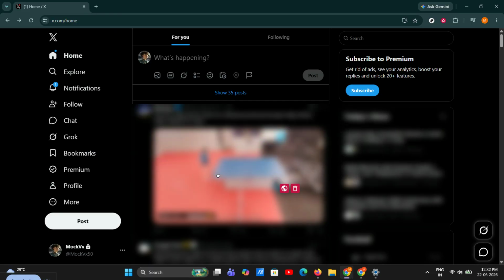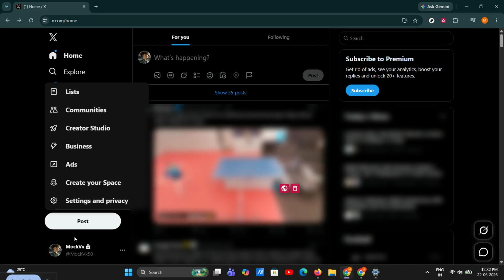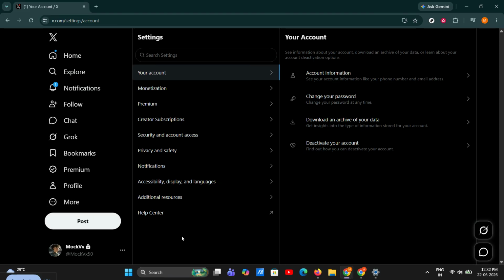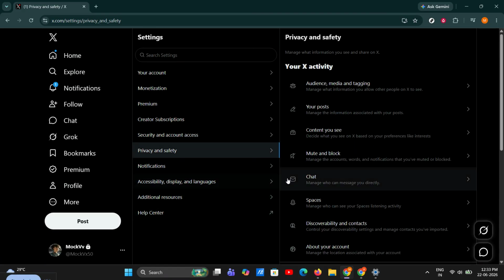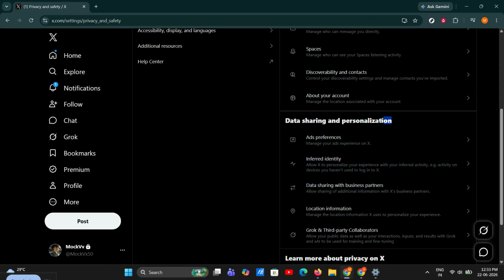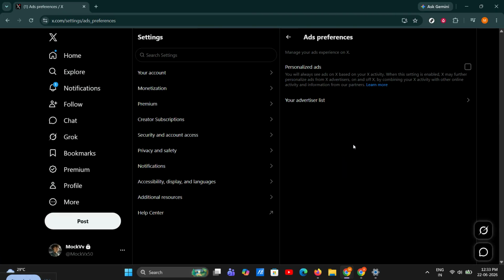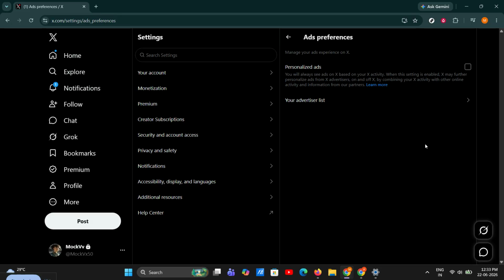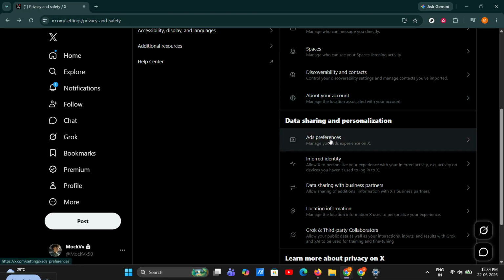How To Disable Personalized Ads On X.Com /Twitter (Easy Privacy Guide)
Learn how to disable personalized ads on X.com, formerly Twitter, in this quick and easy desktop tutorial. Follow the step-by-step privacy settings guide to reduce ad personalization and control your X experience.

🕚Timestamps:
0:00 Intro
0:18 Open X And Sign In
0:35 Click More
0:48 Open Settings And Privacy
1:03 Go To Privacy And Safety
1:20 Find Ad Preferences
1:40 Turn Off Personalized Ads

✍️What You'll Learn In This Video:
• How To Disable Personalized Ads On X.Com
• How To Find Ad Preferences In X Settings
• How To Access Privacy And Safety On X
• How To Turn Off Ad Personalization
• How To Improve Your Privacy Settings On X

💡Pro Tips:
• Check Your Ad Preferences Regularly In Case X Adds New Options
• Review Other Privacy And Safety Settings For Better Control
• Use Desktop First If You Find The Mobile Menu Harder To Navigate
• Turn Off Unwanted Personalization Options For A Cleaner Experience

🌐 Access X Here:
  x.com

🌐 Access X Help Center Here:
  help.x.com

X, Twitter, X.com, disable personalized ads, personalized ads, ad preferences, privacy settings, X tutorial, Twitter tutorial, how to, tech tutorial, online privacy, social media tips, X privacy, Twitter privacy